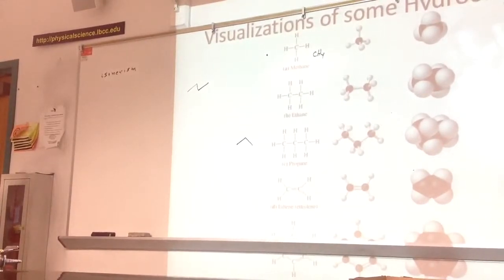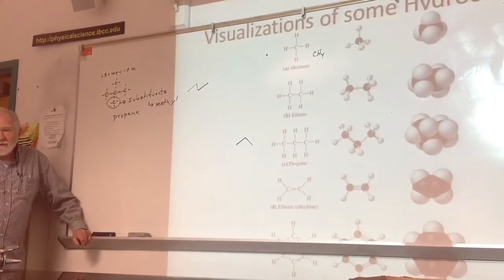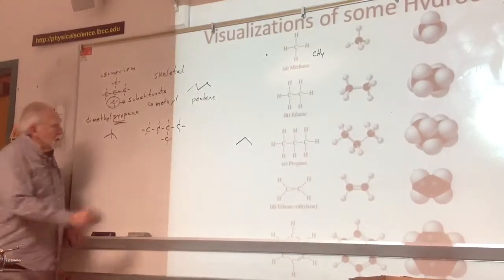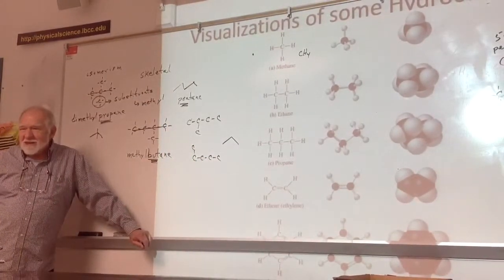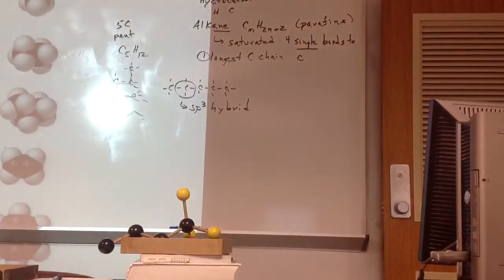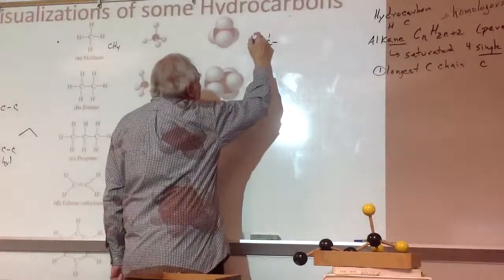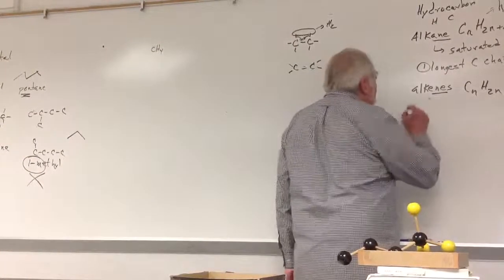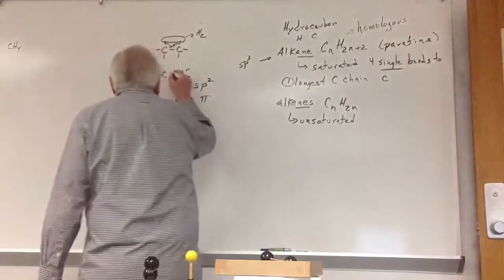Organic Chem Lecture Part 2